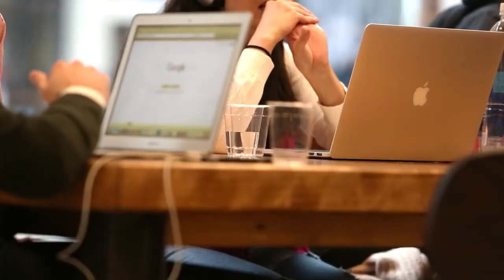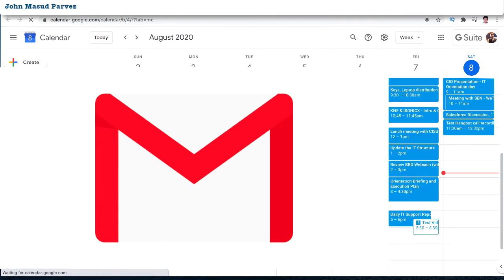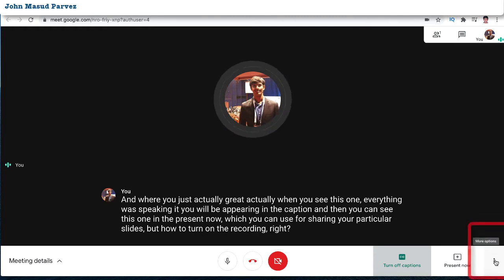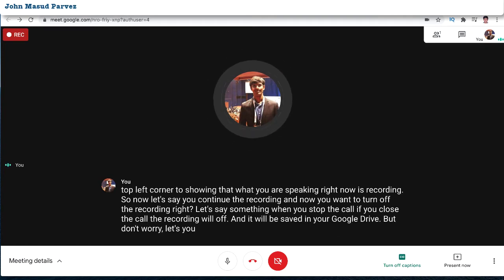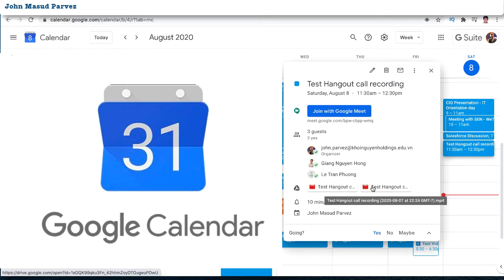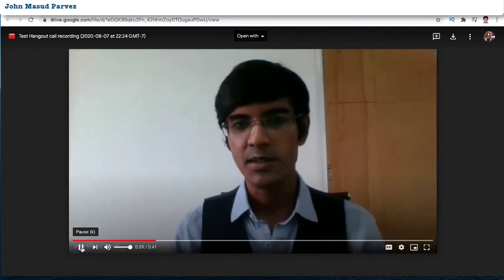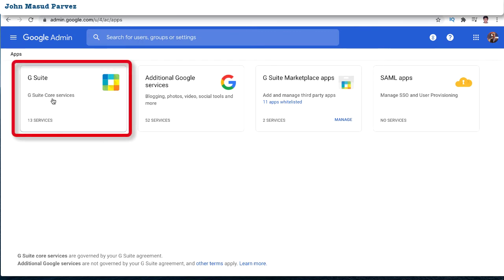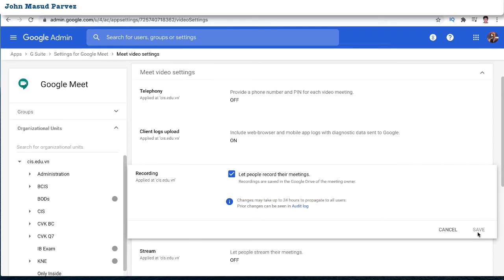How to record google meet video call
The ability to record Google Meet calls has many advantages. For example, a meeting recording can be shared later for use in training, to rehash the details of a project, or to take notes on what was discussed.

But not everyone can record a Google Meet call. Google Meet recordings can only be made by people within the same organization, by a meeting's organizer, or by a teacher using Google Meet as a classroom.

Additionally, recording is usually restricted to G-Suite Enterprise members. However, Google has recently made this feature available to everyone until September 30, 2020.

With that said, here's how to record a Google Meet video call using any browser on your Mac or PC.

How to record a Google Meet
➡️ 1. Start or join a meeting, then click the three dots at the bottom right corner.

➡️ 2. Click "Record meeting" at the top of the pop-up.

➡️ 3. Click "Accept" on the "Ask for consent" pop-up. The recording will begin.

➡️ 4. To stop recording, click the three dots again.

➡️ 5. Click "Stop recording" on the menu then confirm with "Stop recording" on the popup.

➡️ To find the recorded Google Meet, go to the meeting organizer's Google Drive and look for the "Meet Recordings" folder.

Now as a IT admin, Google manager, or google admin, how you can turn on this recording feature fort he user. as normally this feature stay off if you are already using gsuite before this new feature was being introduced.  here are the steps

➡️ Step 1: Turn on Google Drive
Because recordings are stored in Drive, you need to make sure that Drive is turned on for your users. For details, go to Turn Drive on or off for users.

➡️ Step 2: Turn recording on or off for Meet
Before you begin: To apply the setting for certain users: Put their accounts in an organizational unit (to set by department) or put them in a configuration group (to set for users across or within departments).

➡️ Sign in to your Google Admin console.
➡️ Sign in using an administrator account

➡️ From the Admin console Home page, go to Appsand thenG Suiteand thenGoogle Meet.

➡️ Click Meet settings.

➡️ To apply the setting to everyone, leave the top organizational unit selected. Otherwise, select a child organizational unit or a configuration group.
Click Recording and check or uncheck the Let people record their meetings box.

➡️ Click Save. If you configured an organizational unit or group, you might be able to Inherit or Override a parent organizational unit, or Unset a group.
Changes typically take effect in minutes, but can take up to 24 hours. For details, go to How changes propagate to Google services.

➡️ Changes typically take effect in minutes, but can take up to 24 hours. For details, see How changes propagate to Google services.

Do you need help? do you want to share your ideas, suggestion related to this topic, feel free to comment bellow, I will love to talk to you, and interact with you and help you.

How to record a video using Google Meet?
How to Record a Google Meet Session and Record Your Screen - Screen Capture
Record a Video Using Google Meet PART I (Teacher Tutorial)
How to use google meet for online learning class
How to use google meeting for online meeting

My LIFE:
➡️ In Professional life my a Chief Information Officer (CIO) / IT Director and my professional life's passion is to help my organization achieve bigger goals by adding values, digital empowerment, transforming the business model.

➡️ In my personal life's passion meet as many many possible people, solve their problem, and also help, guide them to achieve bigger goals in their life. My role as Founder & President of the Vietnam Social Health Revolution (VSHR), largely boosts my passion.

➡️ JOB: Looking for a Job and a Career? Here are the jobs apply Now!

➡️Connect me in linkedin to get all my skill sharing on leadership, CIO, Digital Transformation

➡️Please read about Our Non-Profit Organization’s scholarships and Contests

➡️Follow and connect me on TikTok  @johnmasudparvez